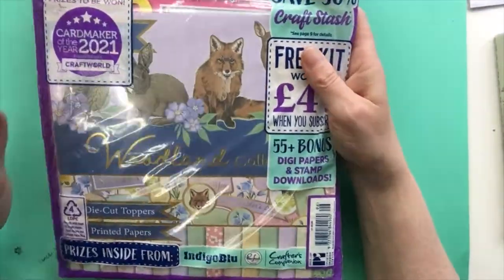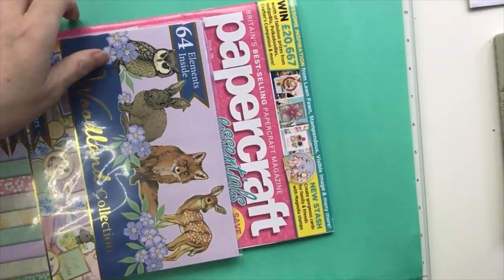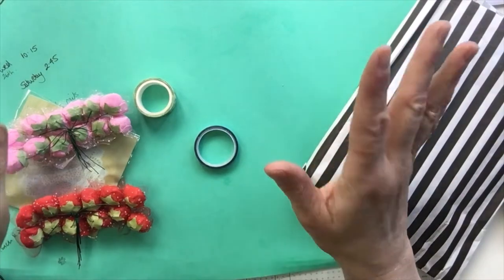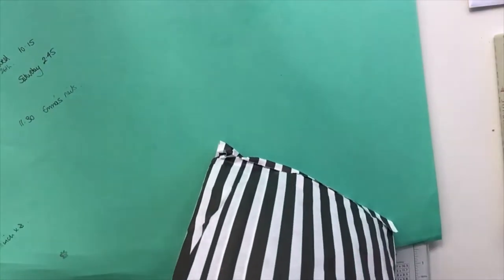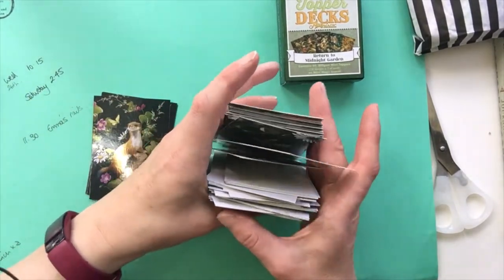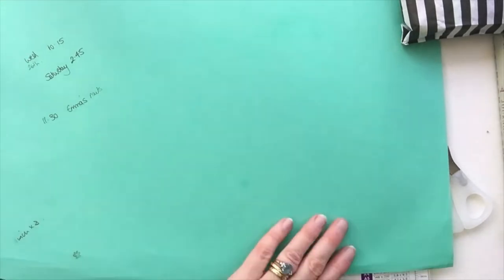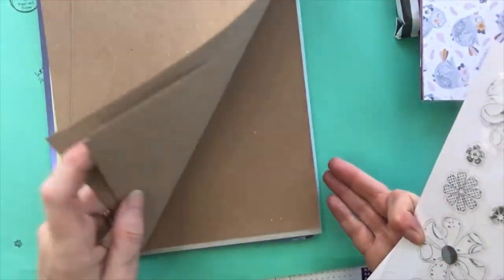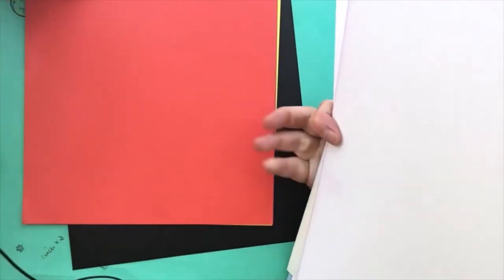My Winnings from Amber's Kintyre Crafts Road to 400 Giveaway Challenge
What a generous bundle of goodies from the lovely Amber, of Amber's Kintyre Crafts. So much to play with! So many ideas, so little time 🤣

Here is a link to Amber's channel, go check her out if you don't know her, she is very talented and partakes in a range of different crafts.